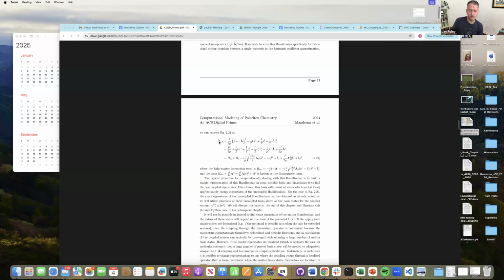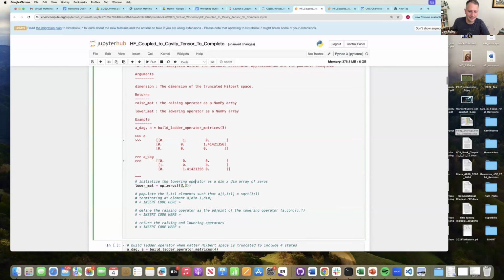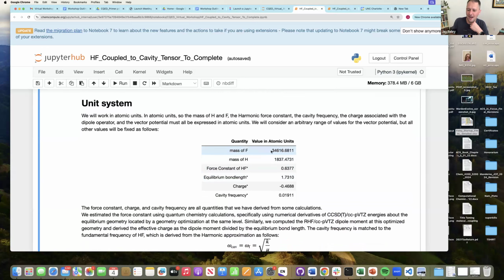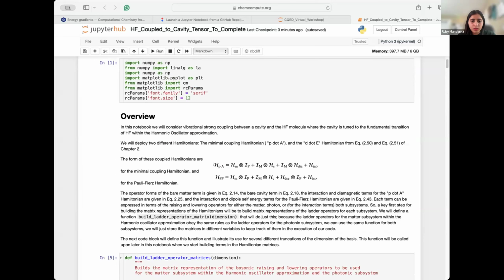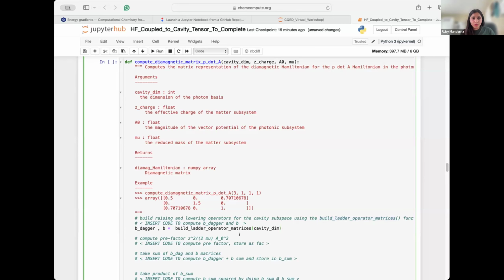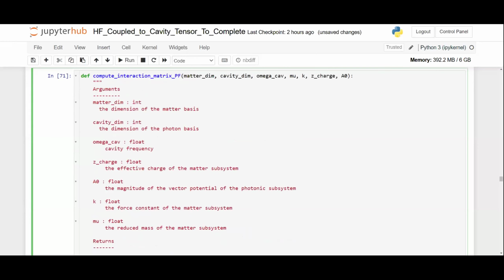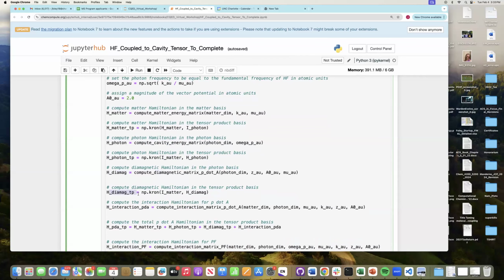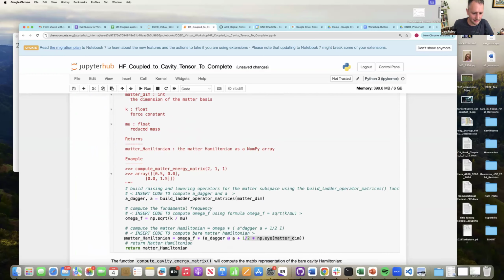Virtual workshop on molecular cavity quantum electrodynamics day 2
Live coding session where we implement the minimal coupling and Pauli-Fierz Hamiltonians for the HF molecule coupled to a cavity mode.